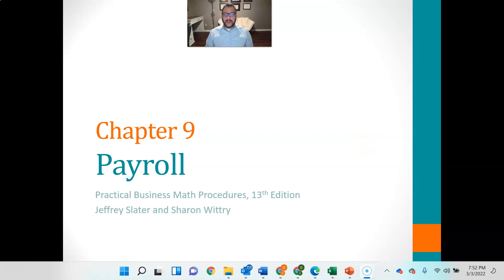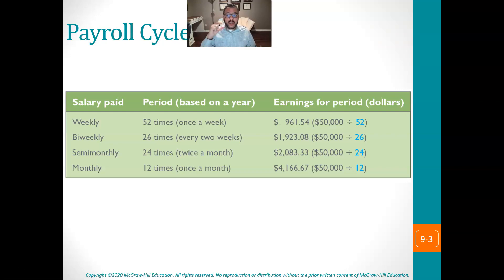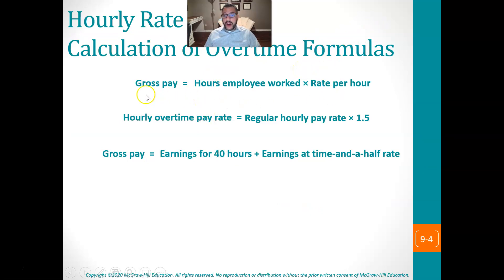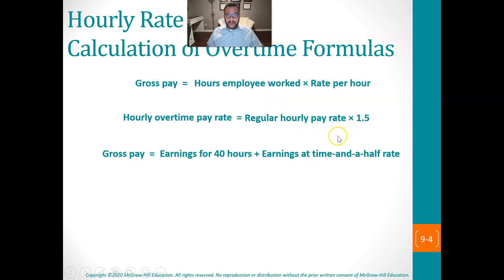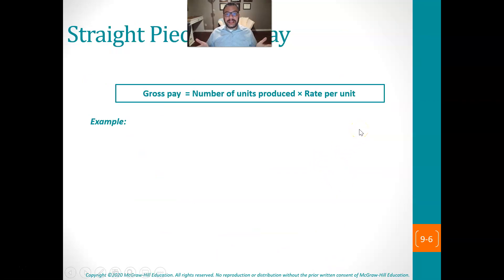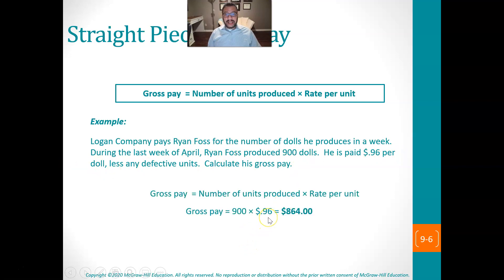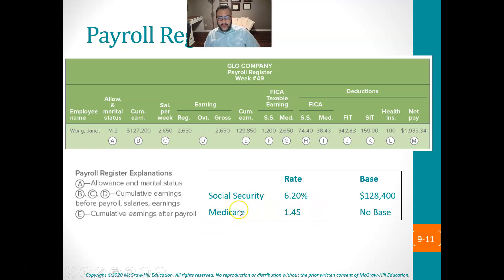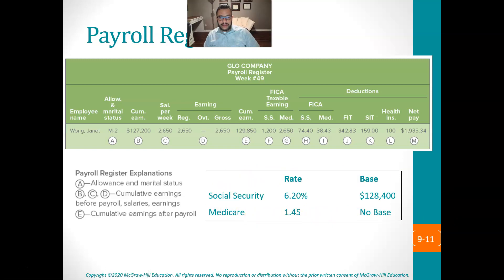BUSN 149 Chapter 9 Lecture